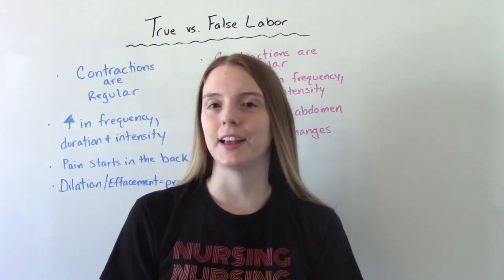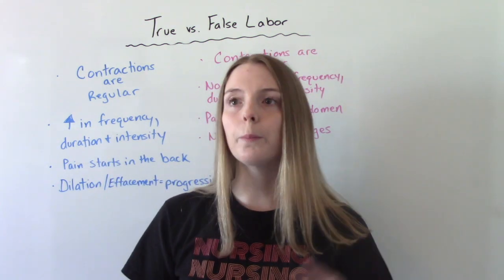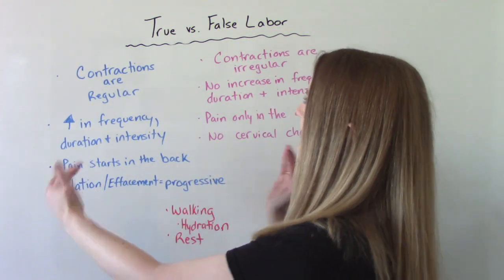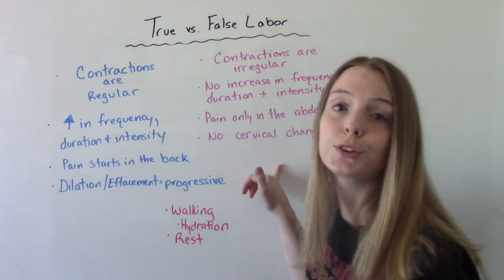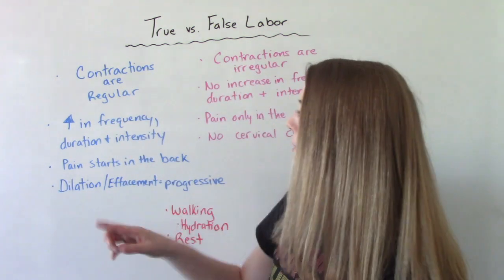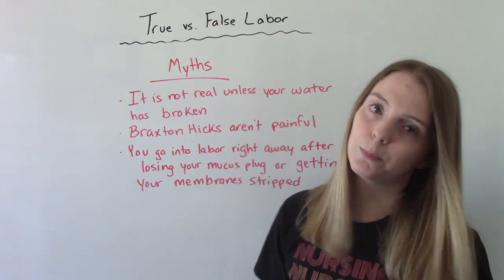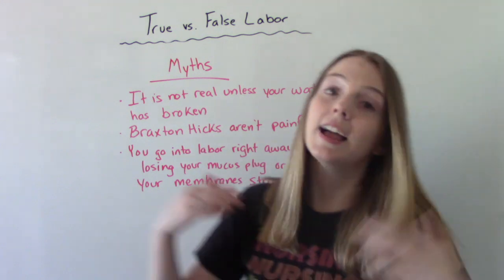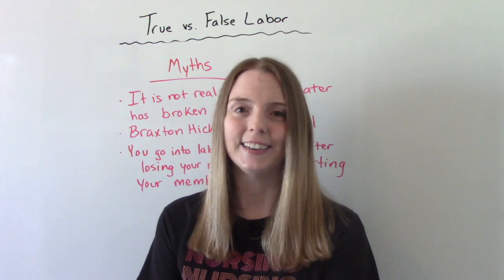TRUE VS. FALSE LABOR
In this video I discuss how to tell true and false apart. This was a requested video. Got a video request?